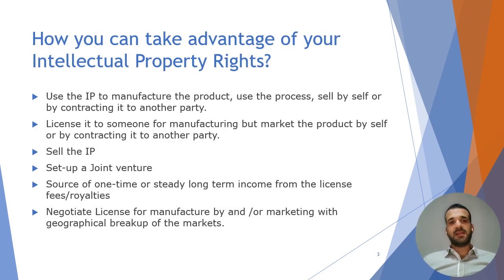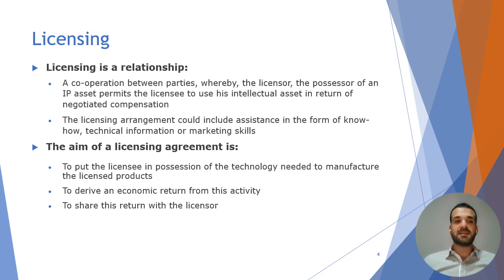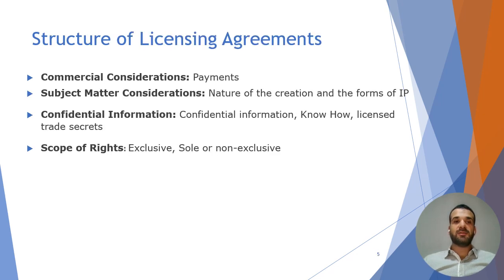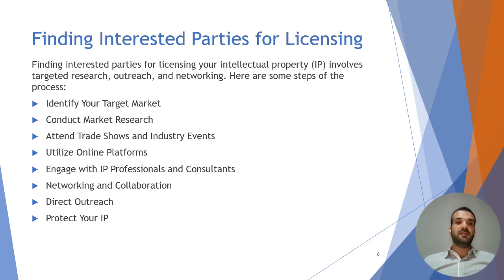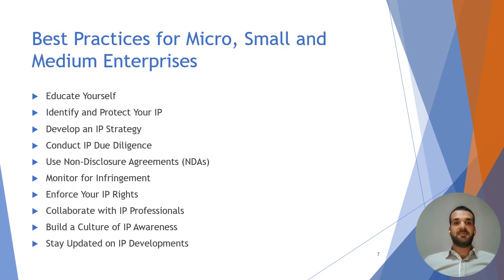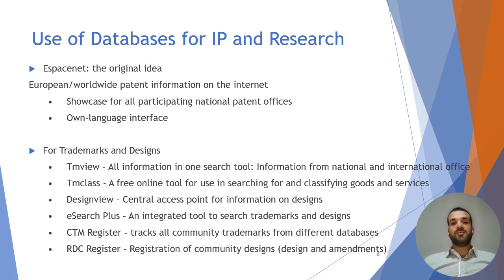Intellectual Property Training Module 3: IP Exploitation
One of IPMED Activities and main outputs is the Development of a series of tailor-made training materials in English.  The materials have a ‘training for trainers’ approach.